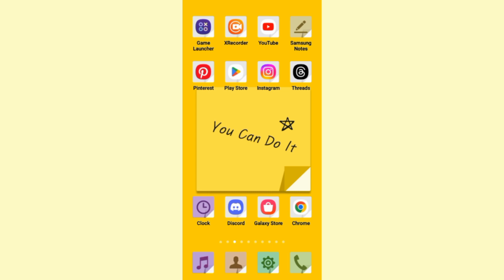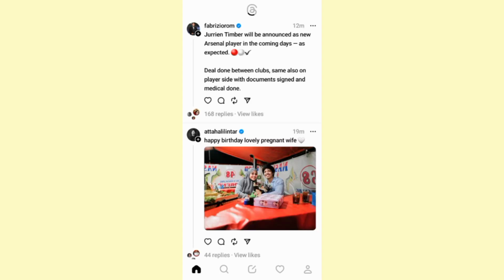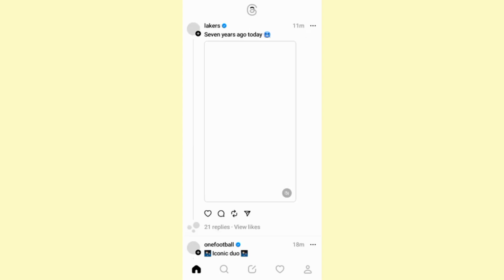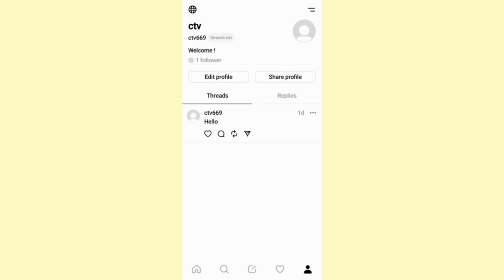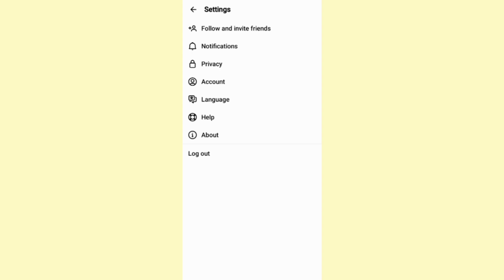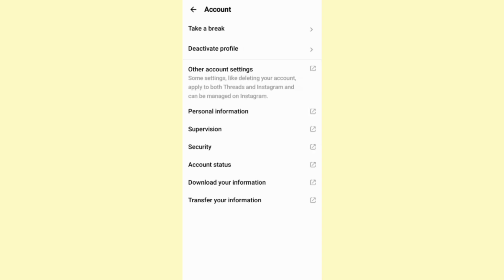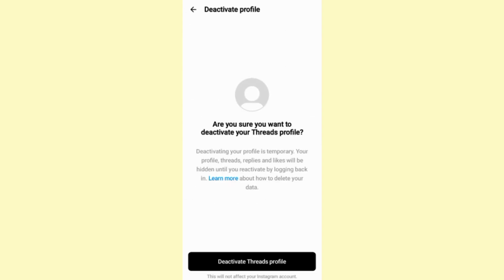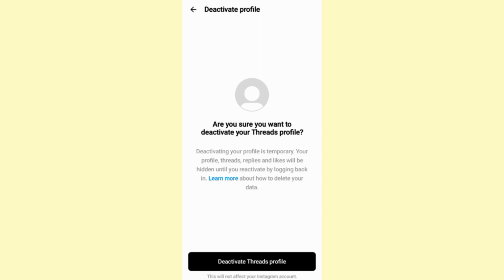How to Deactivate Threads Account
Learn How to Deactivate Threads Account. It is really easy to do, learn to do it in just a few minutes by following this super helpful tutorial.